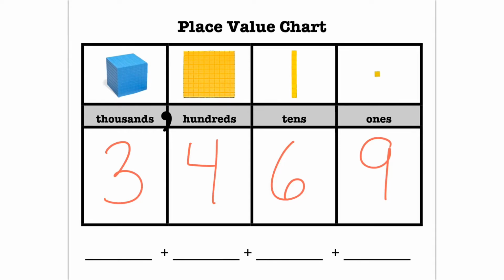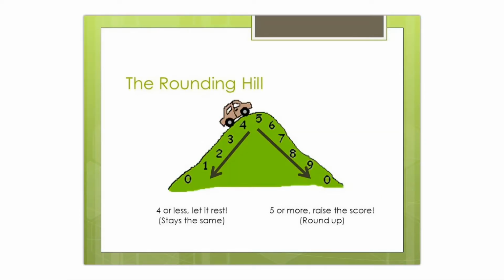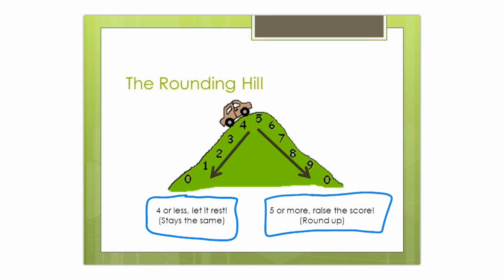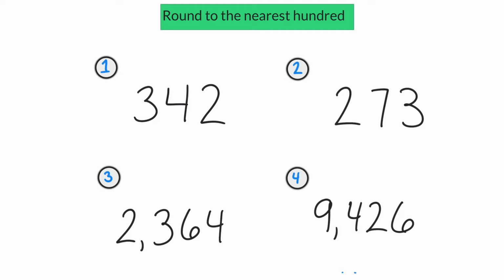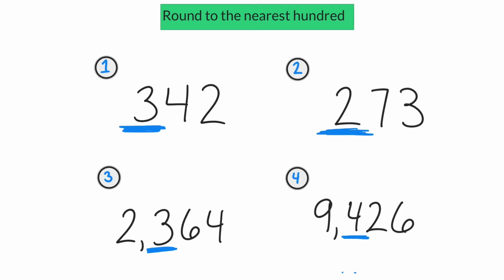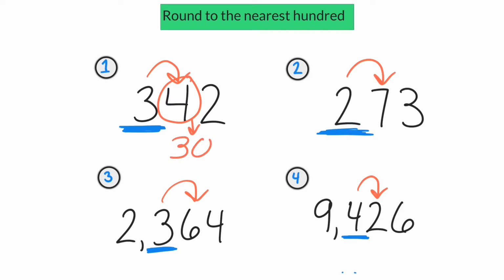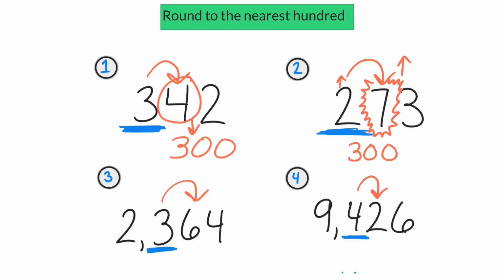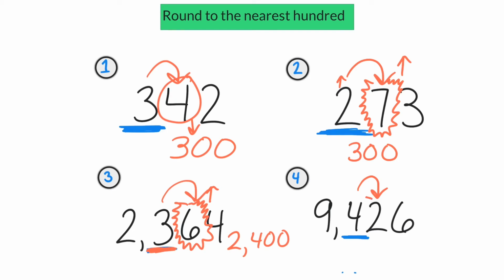Rounding to the Nearest Hundred